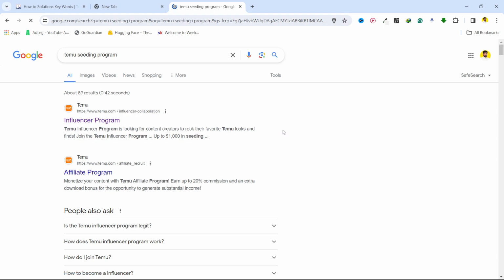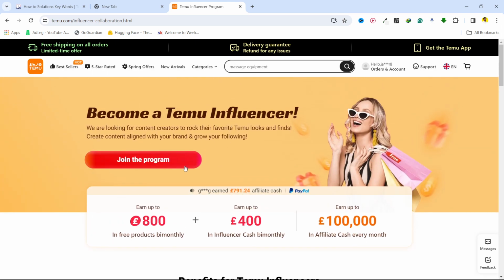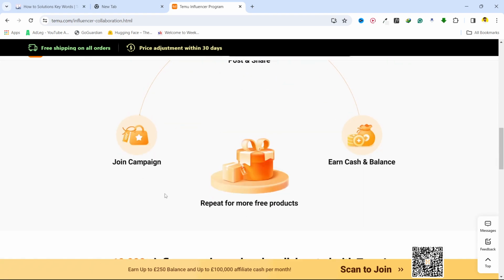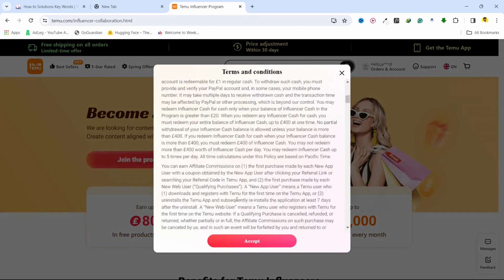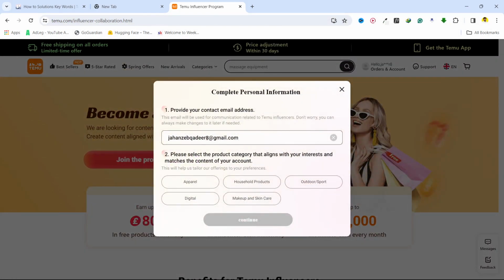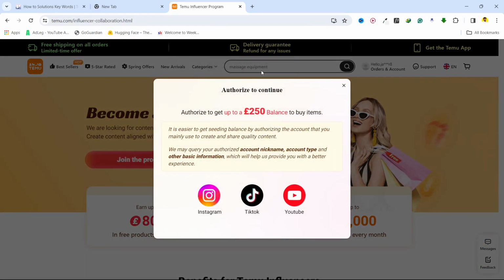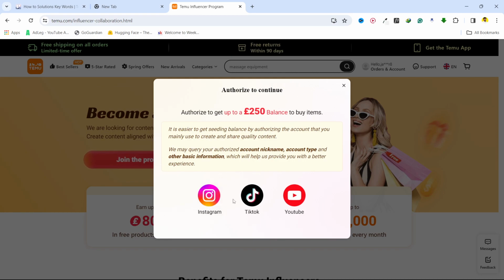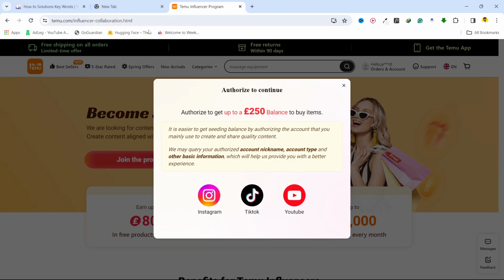Temu Seeding Program Tutorial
Welcome to our Temu Seeding Program Tutorial! Whether you're a beginner looking to kickstart your journey or an experienced user seeking to enhance your skills, this comprehensive guide has got you covered.